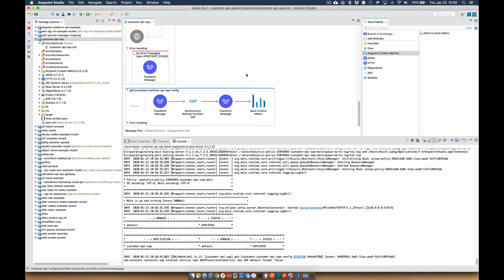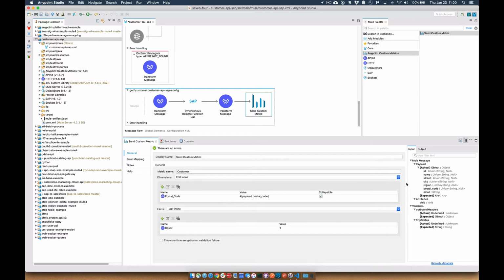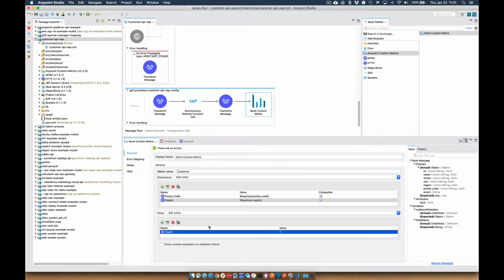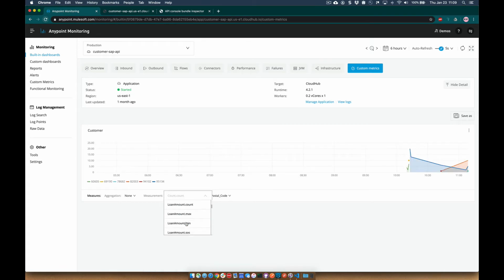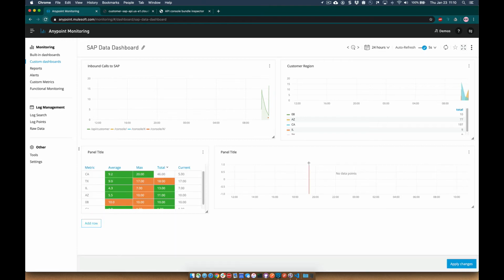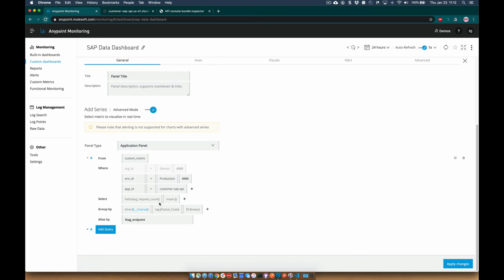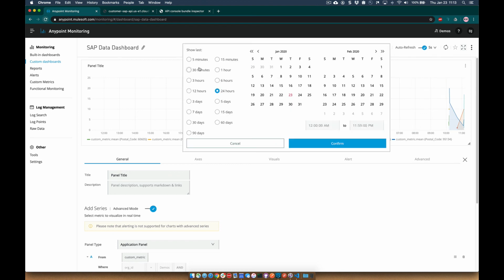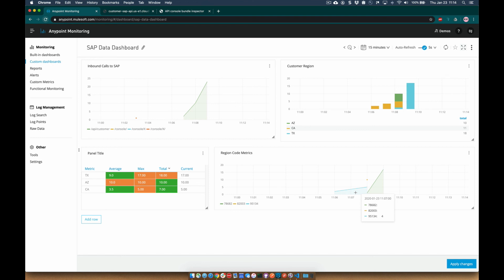How To - Setup Custom Metrics in Anypoint Monitoring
Video on how to setup Custom Metrics in Anypoint Monitoring. I’ll walk you through the process of setting up the connector and then building the graph in a custom dashboard with the metrics.